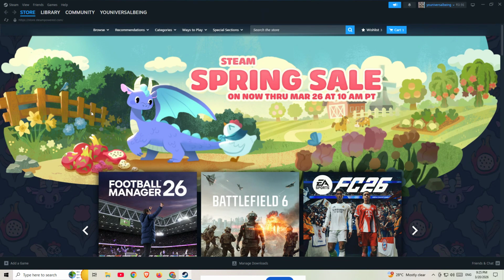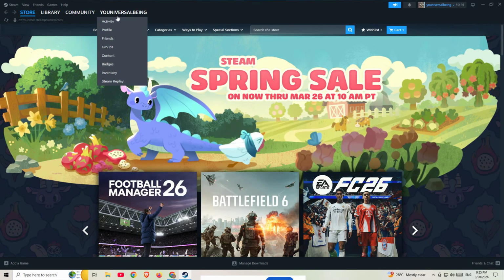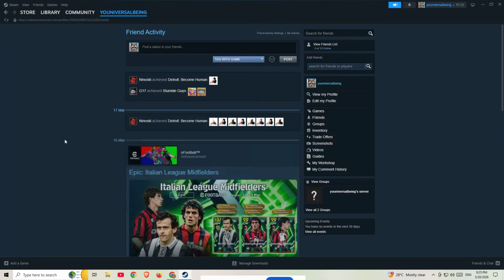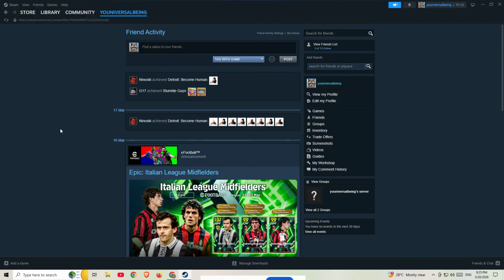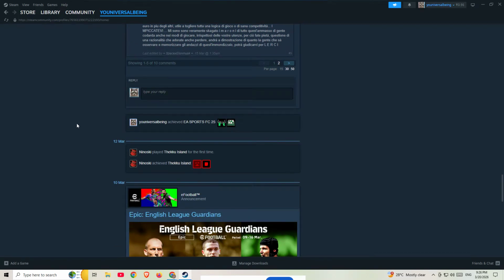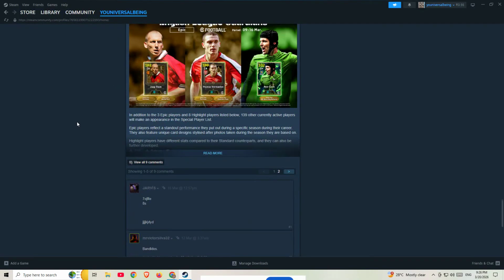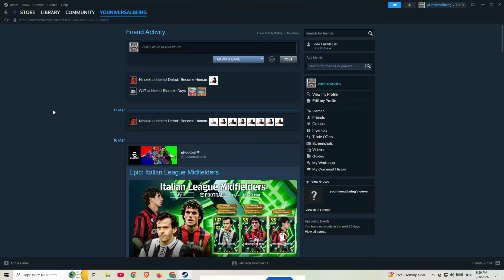How To View Yours And Friends Activity History (2026 Easy Guide)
Learn how to view yours and friends activity history in Steam using a simple step-by-step method.
Open Steam, visit your profile activity page, and scroll through the timeline to see updates from you and your friends.

Timestamps
0:00 Intro
0:15 Open Steam
0:25 Click Your Profile Name
0:35 Click Activity
0:49 View Yours And Friends Activities
1:01 Scroll Down The Timeline
1:17 Outro